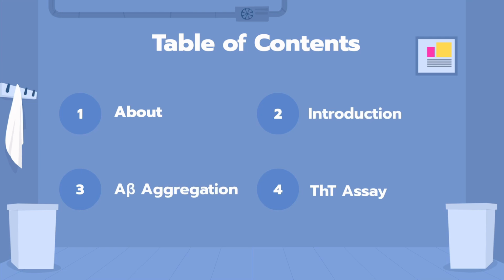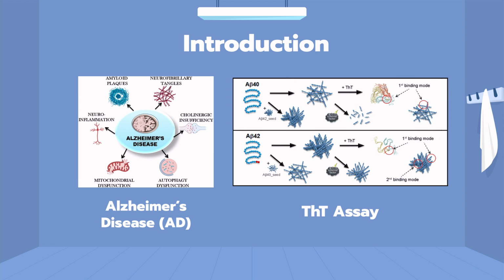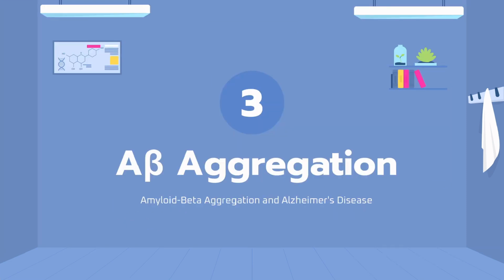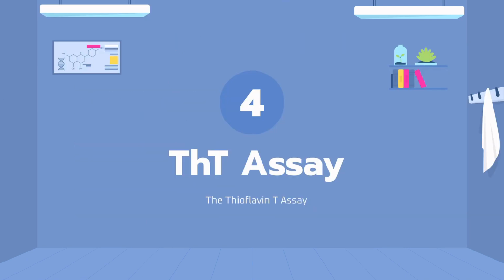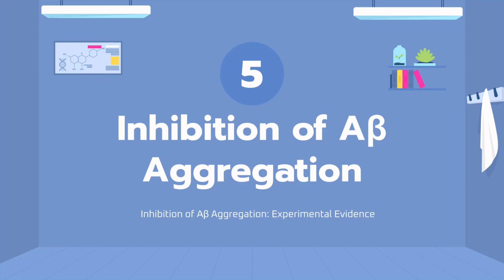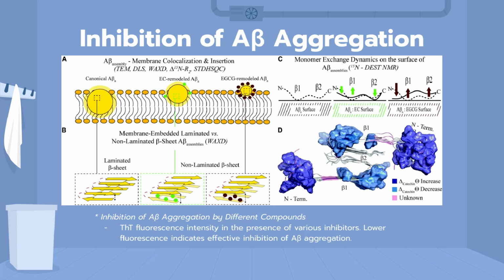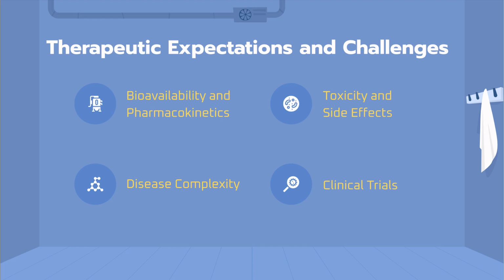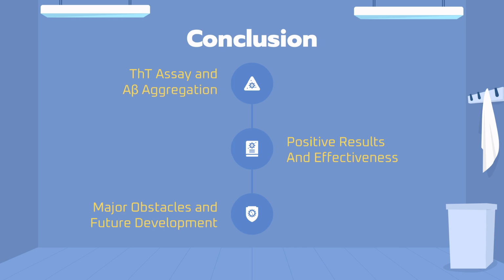KSBMB 고등부문-정태린 | K-BioX 글로벌 차세대 바이오 인재캠프 발표영상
[2024 KSBMB X K-BioX 글로벌 차세대 바이오캠프 제 3회]
일시: 7월 25일 목요일 (KST) 오전 9시